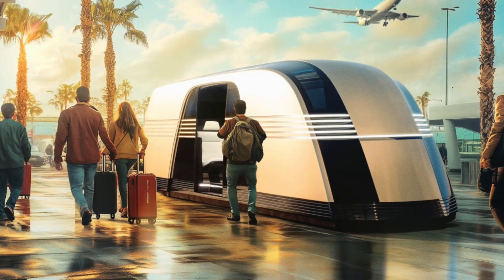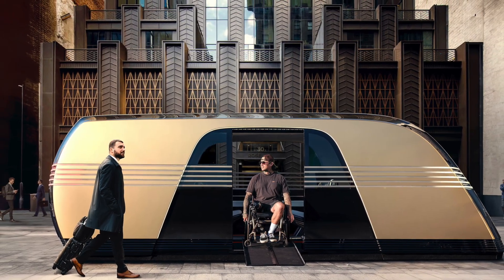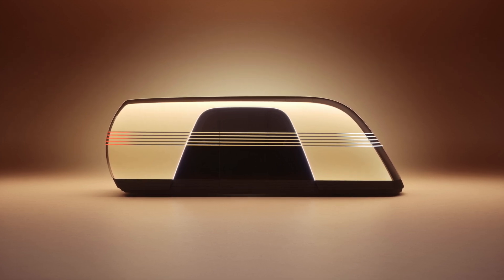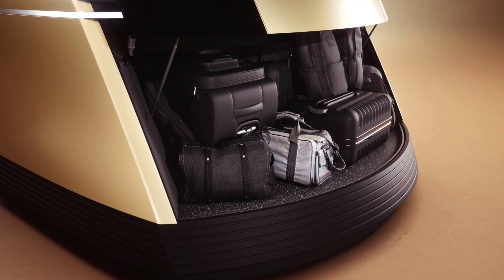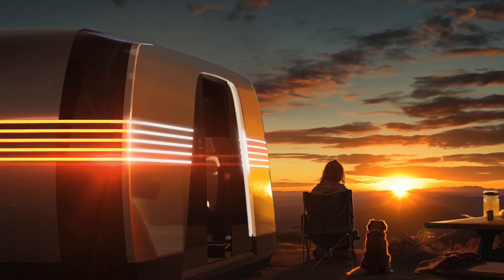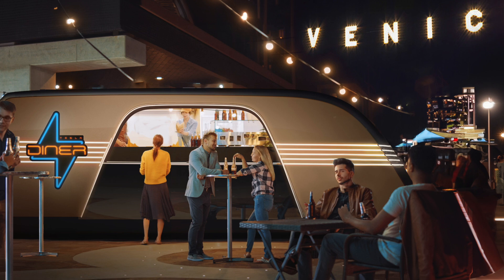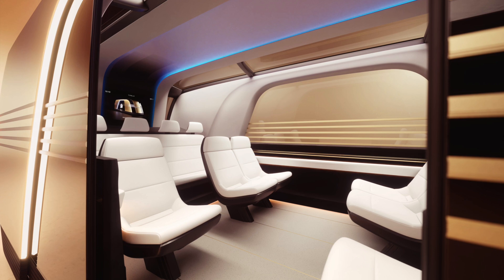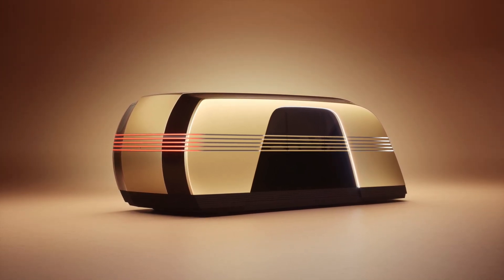Tesla RoboVan: The Future of Autonomous Transport?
Tesla recently unveiled the Robovan, a futuristic, fully autonomous vehicle designed for various uses. The Robovan boasts an Art Deco aesthetic, a spacious interior that can seat up to 20 passengers, and a unique low ground clearance enabled by an automatic load-leveling suspension. Tesla envisions the Robovan being used for passenger transportation, package delivery, and even recreational purposes like RVing. Although Tesla has not released a price or release date, the Robovan's innovative design and versatility suggest it will be a significant addition to Tesla's growing lineup.